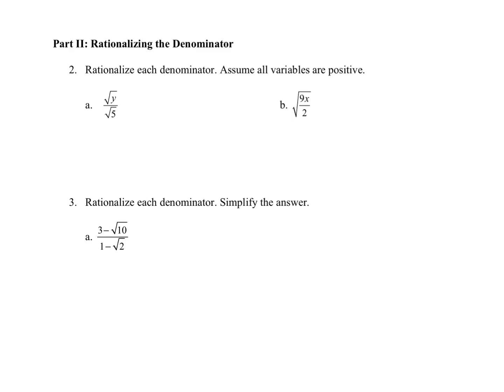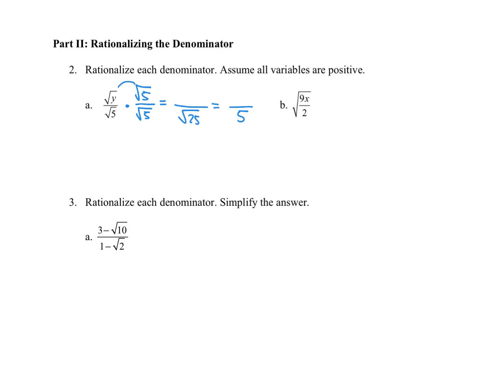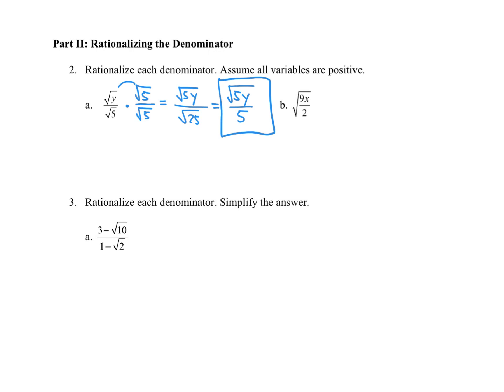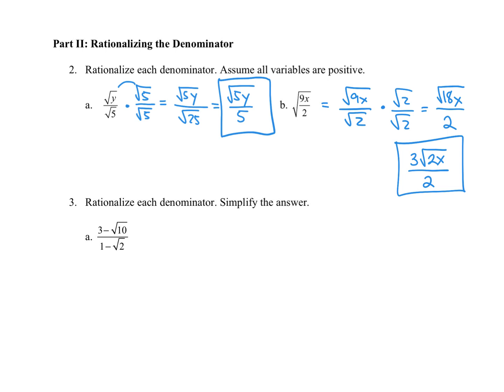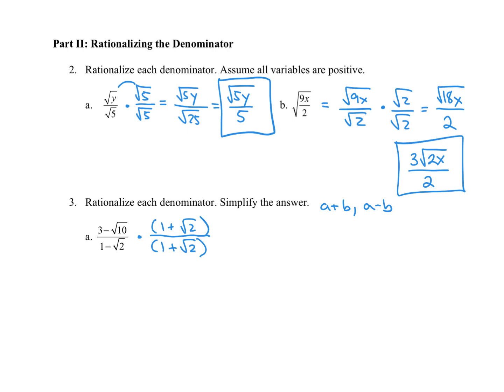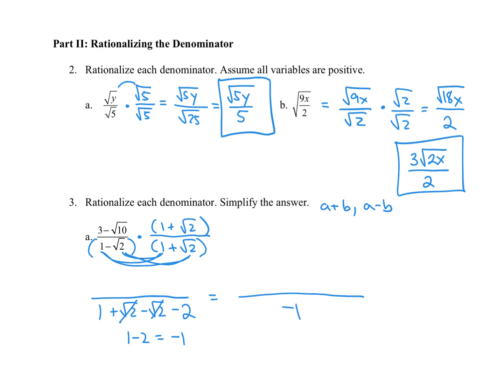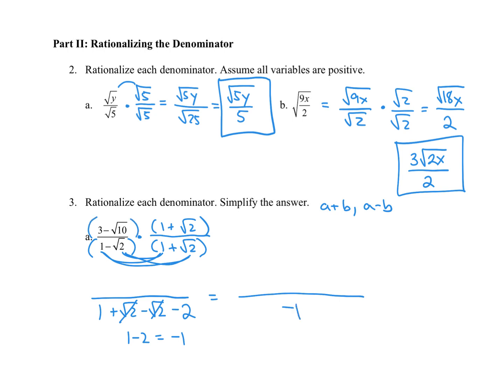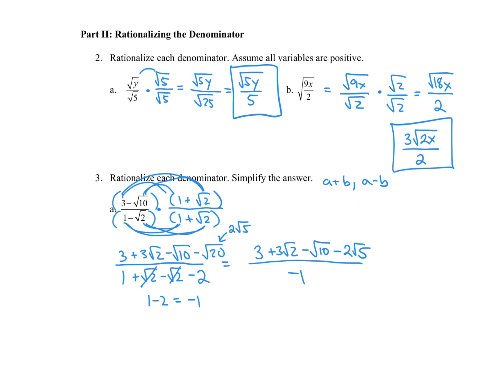Rationalizing A Denominator.mp4